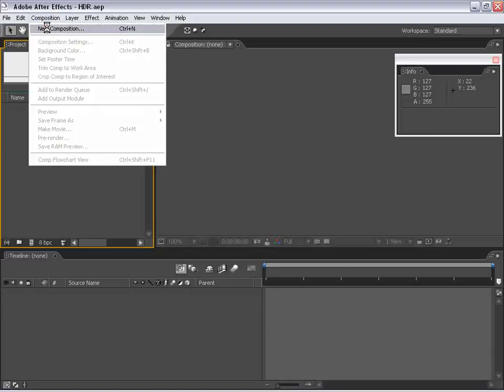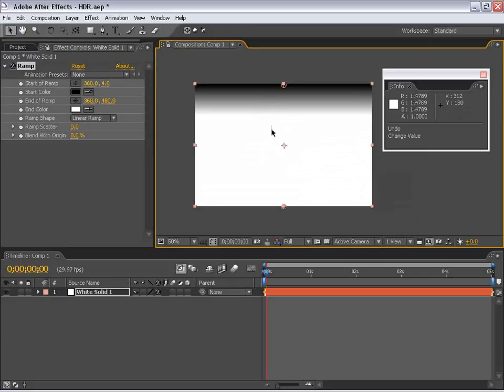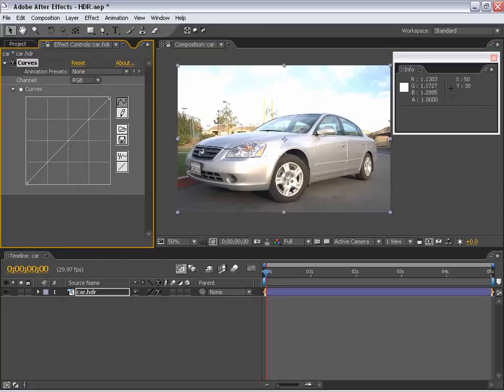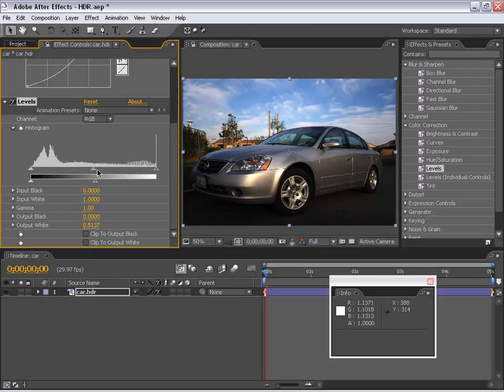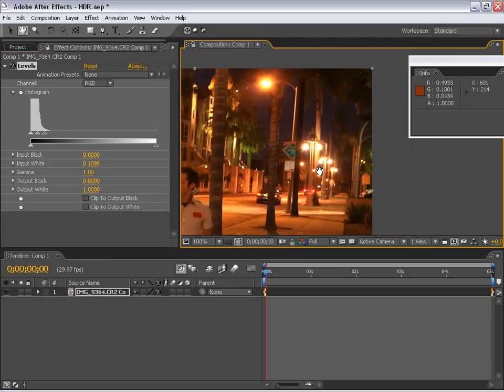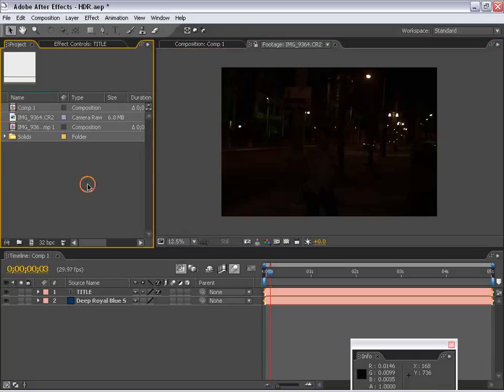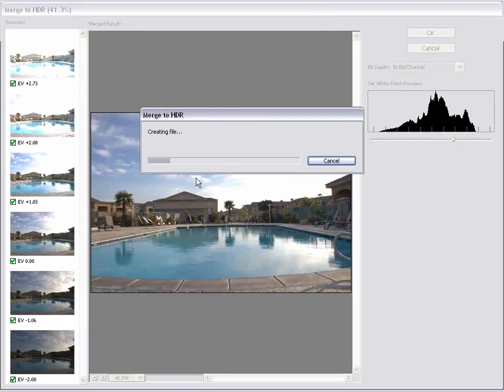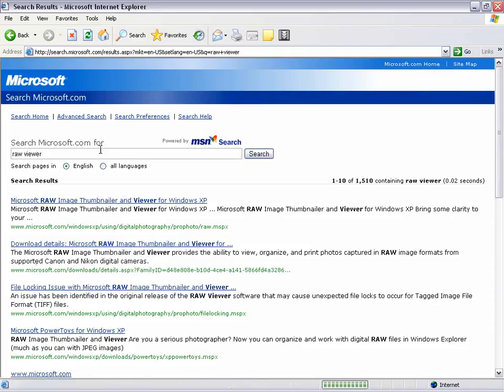11 HDR 32bpc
• Use camera raw images & create HDRI in Photoshop
• Create blooming and realistic motion blur